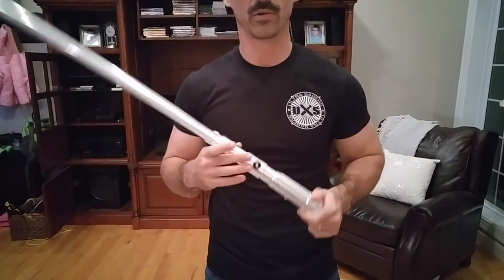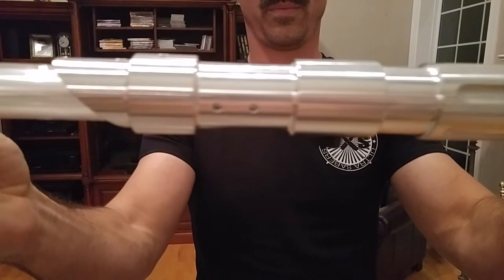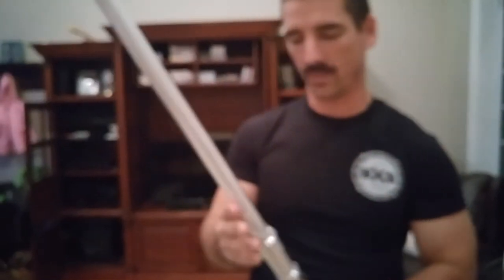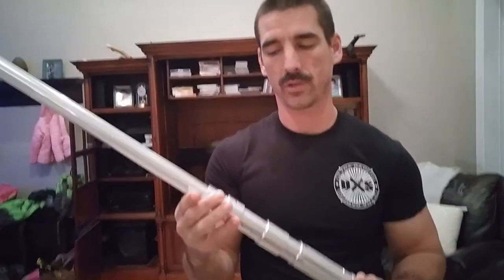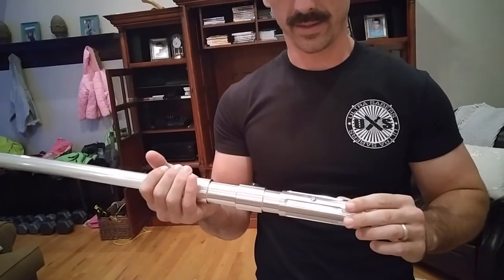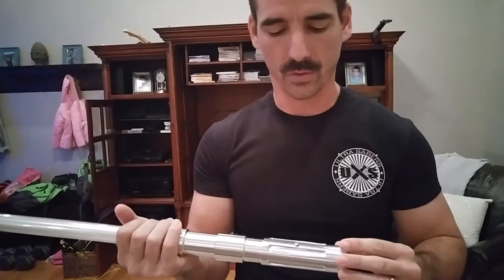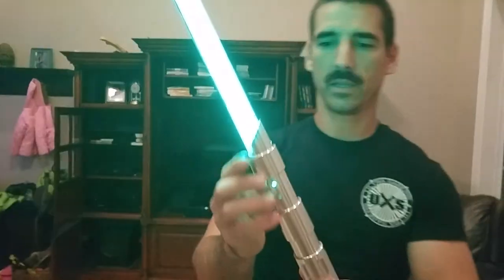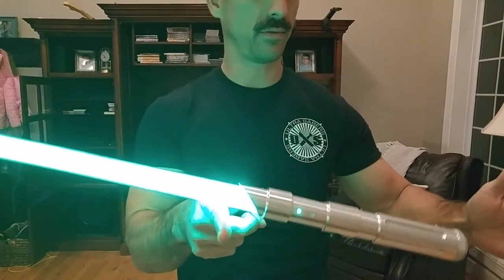Ultrasabers Prophecy V3 with green blade grab bag review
Sabre number 3 of 8 from a massive grab-bag order!

This is ultrasabers prophecy V3 with green blade!